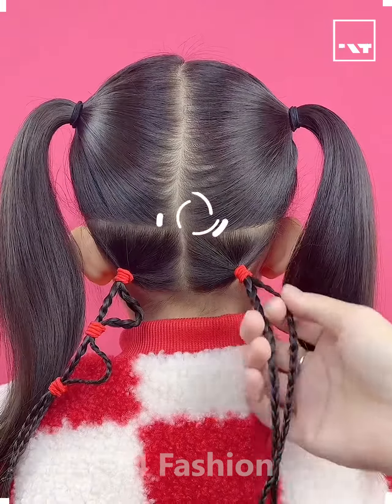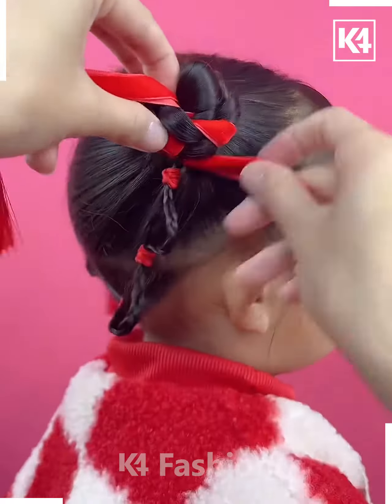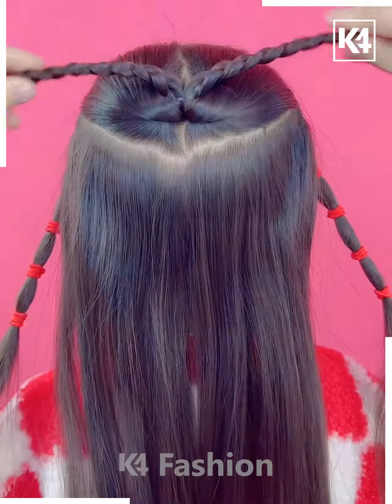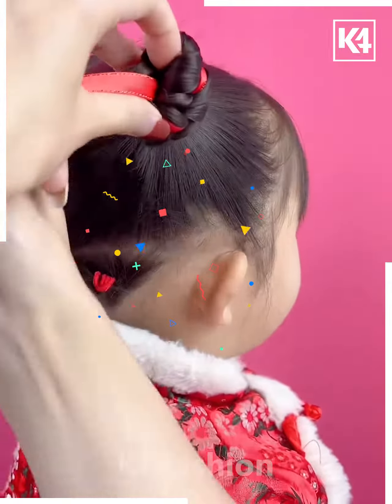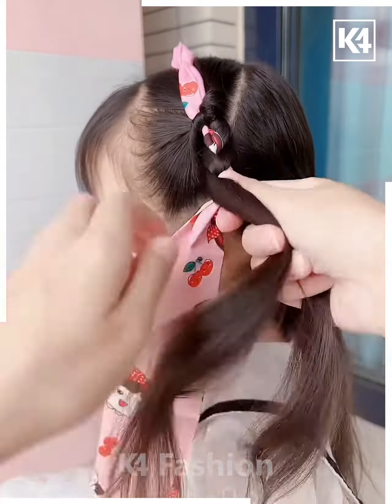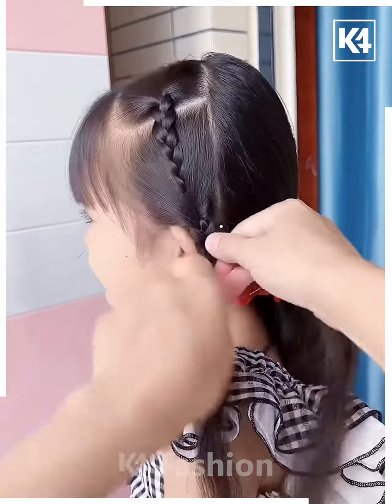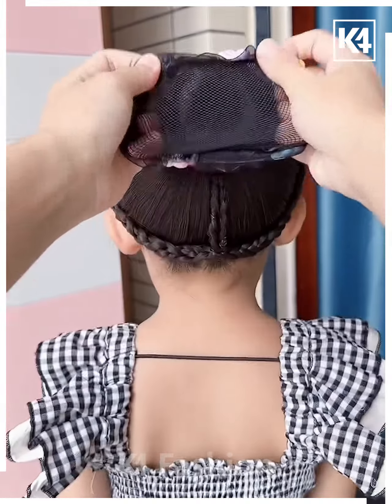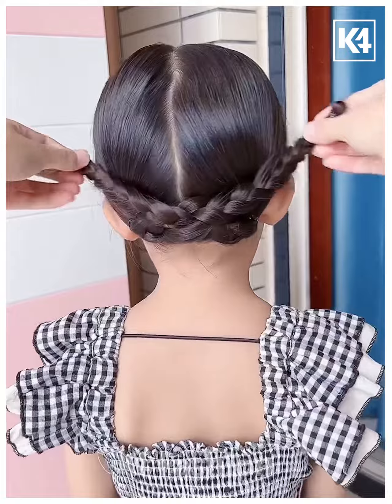Beautiful kids hairstyle ideas simple | Cool Hairstyles for Little Girls on Any Occasion